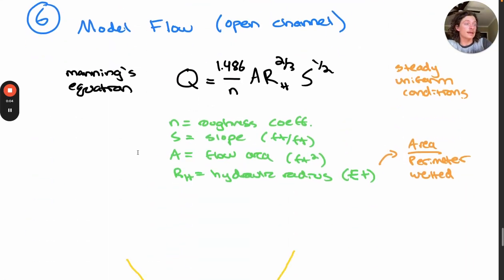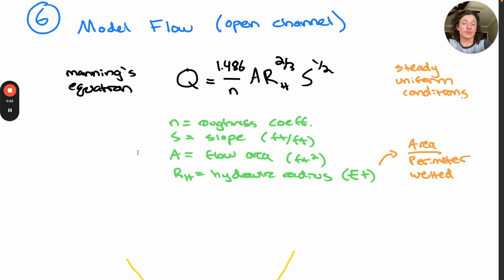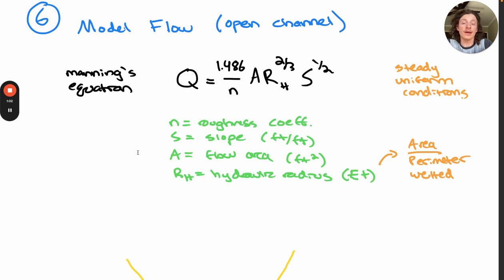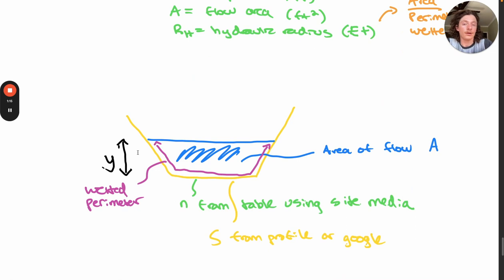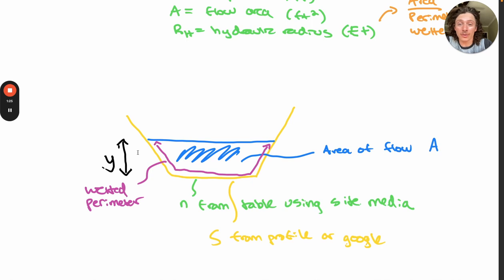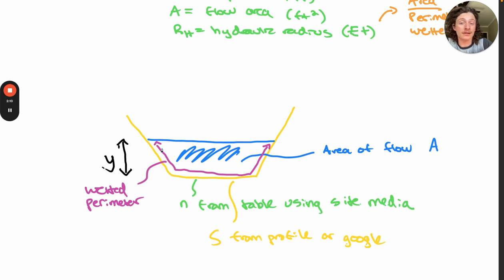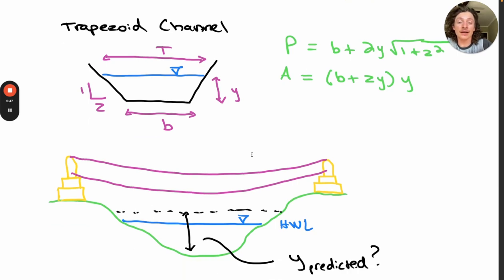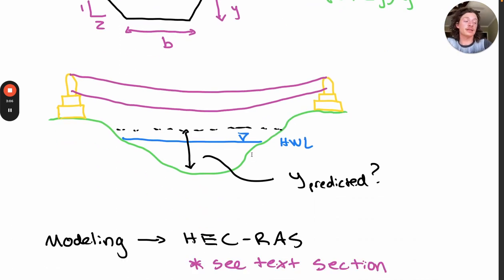BP211 - Hydrology (Verify HWL #6)